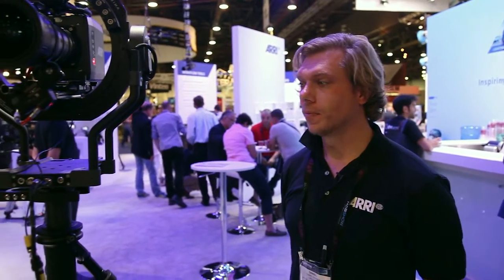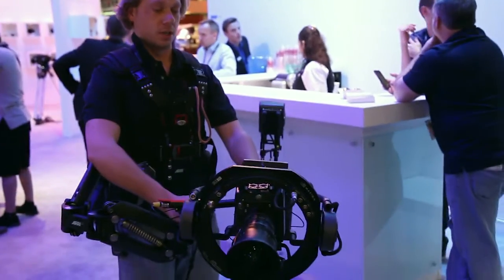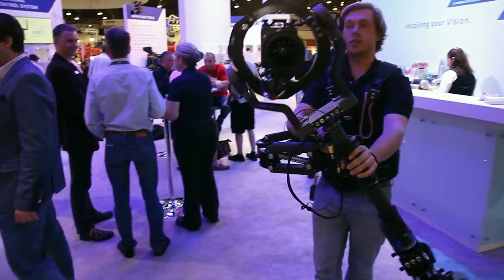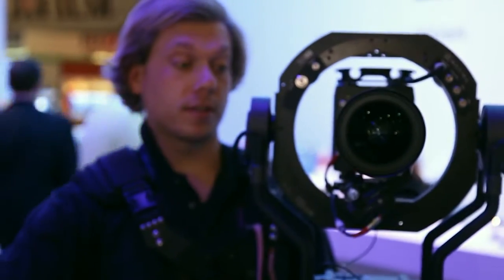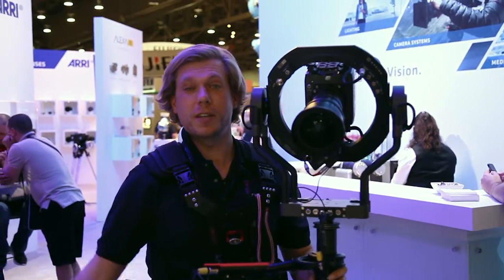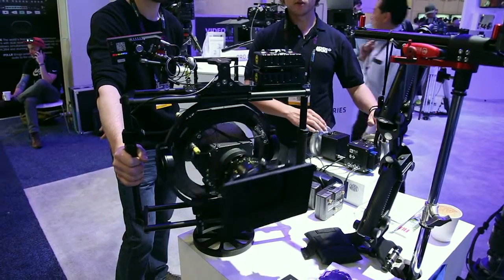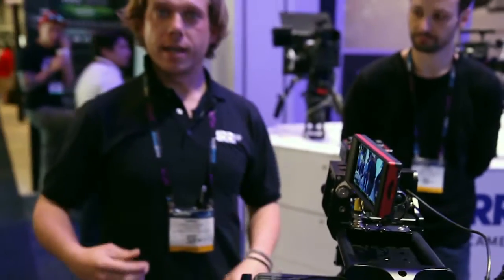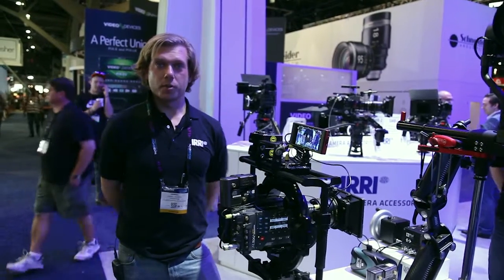NAB 2016 Arri Artemis Trinity + Maxima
One of the (if not the) most advanced stabilizer out there.  It might not be cheap, but it's amazing.